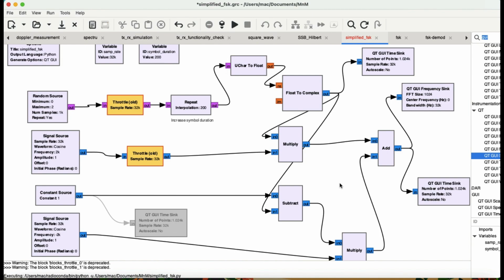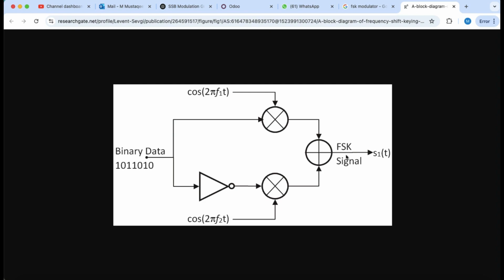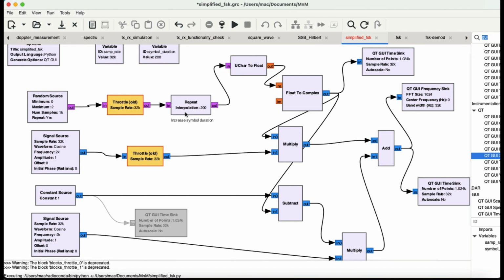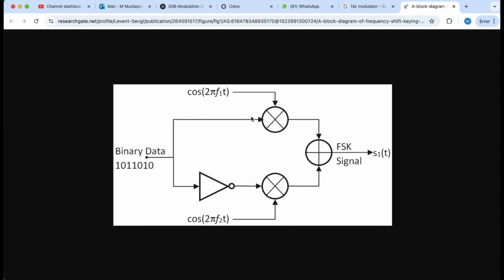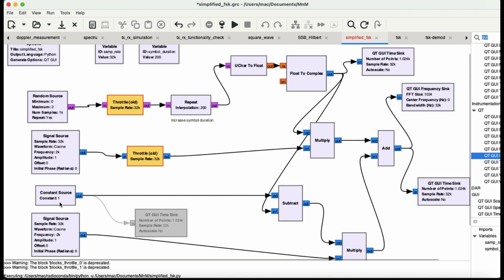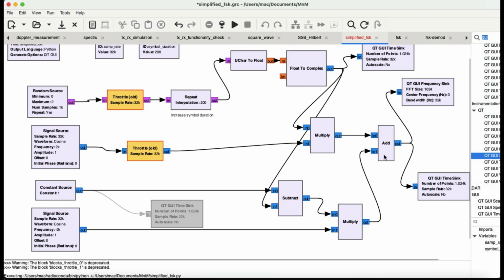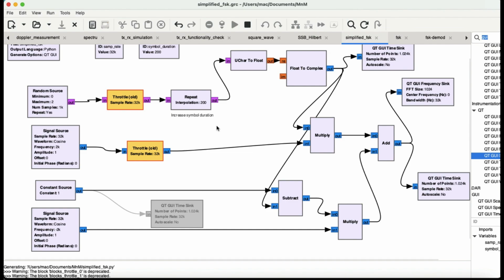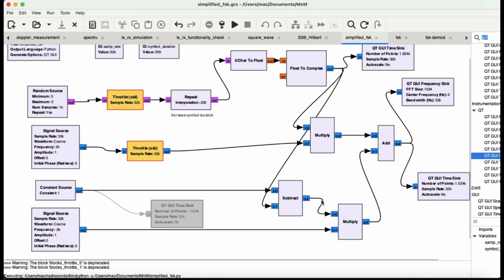FSK Modulation in GNU Radio | Frequency Shift Keying Explained with GRC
Learn how to implement Frequency Shift Keying (FSK) modulation in GNU Radio using the GNU Radio Companion (GRC). This step-by-step tutorial is perfect for beginners and enthusiasts working with digital modulation and Software Defined Radio (SDR).

🧠 What You’ll Learn:

Basics of Frequency Shift Keying (FSK)

FSK signal generation using GRC blocks

Visualizing the waveform and spectrum

Real-time modulation demonstration

💡 Tools Used:

GNU Radio Companion (GRC)

Throttle, Signal Source, Frequency Sink, and Time Sink blocks

📂 Source Code: (Insert GitHub link here)

🚀 Ideal for Electrical Engineering students, DSP learners, and SDR hobbyists.

🔔 Enable notifications so you never miss a signal!